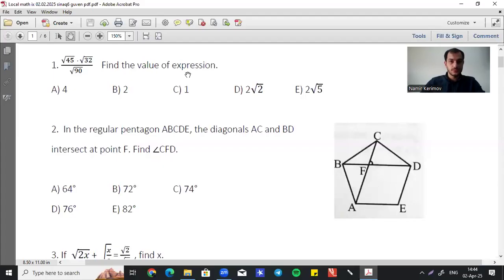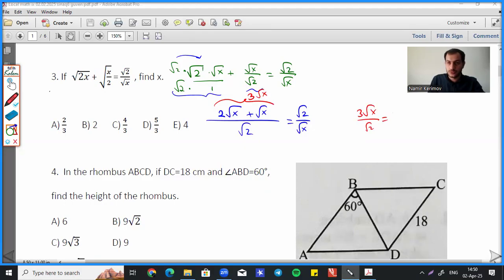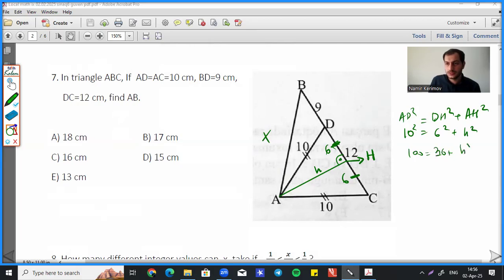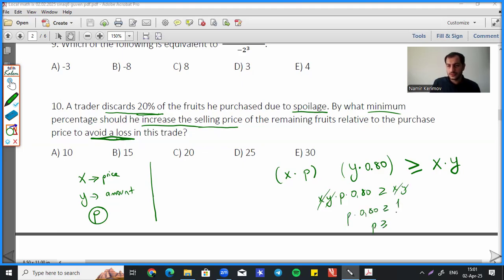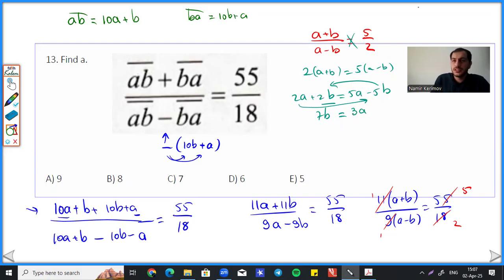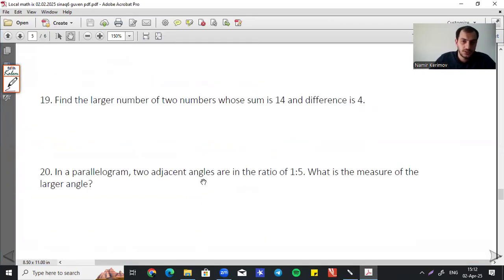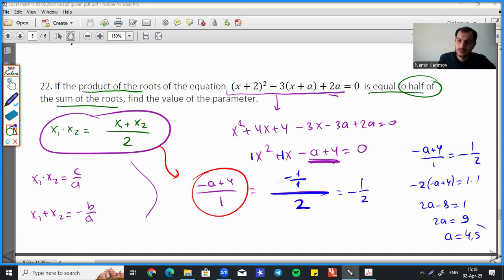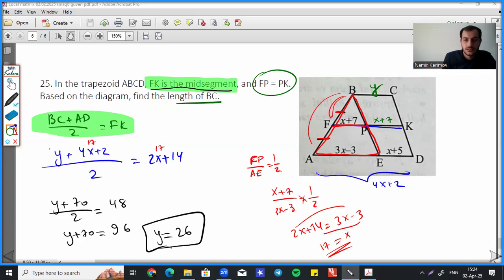IX Local Math Mock Test 6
Local Math IX  Mock Test
İngiliscə Buraxılış Testi 9 sinif
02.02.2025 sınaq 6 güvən